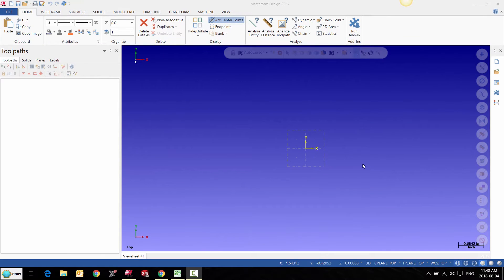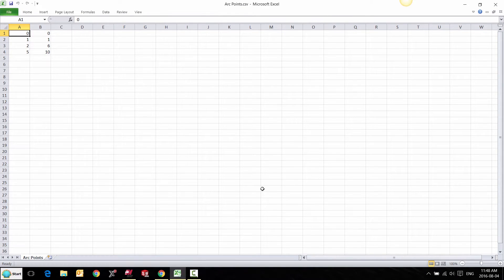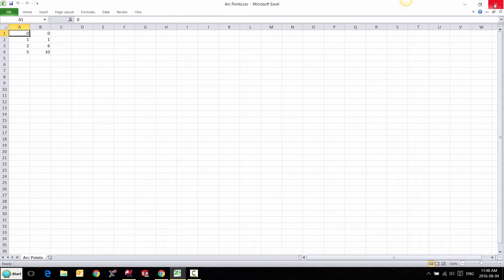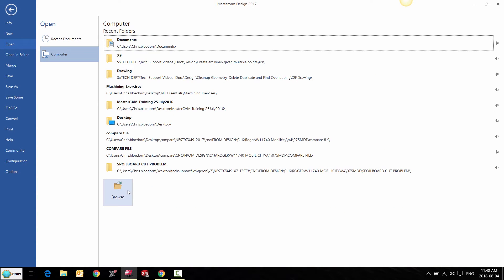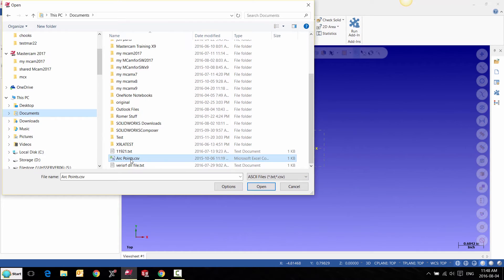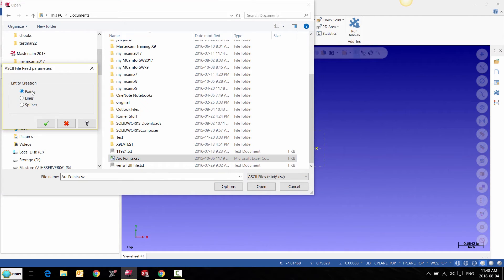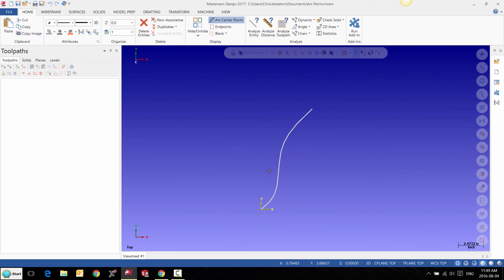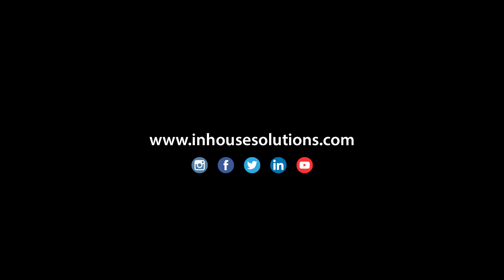Mastercam 2017 Tutorial: Create Arcs from Multiple Points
In this video we'll show you how to create splines when given a series of coordinate points.